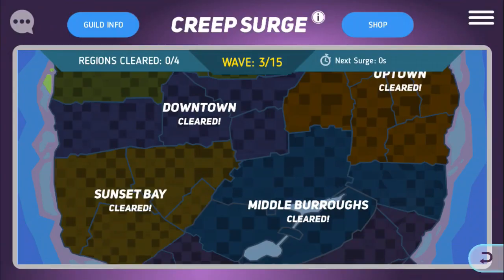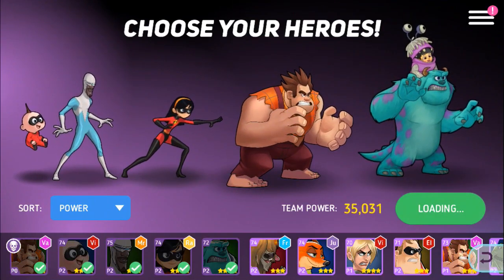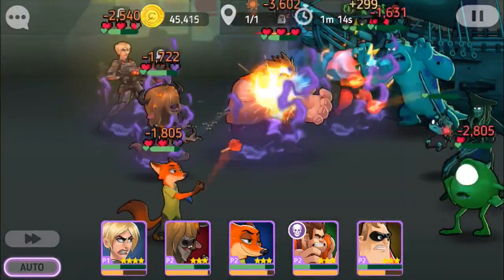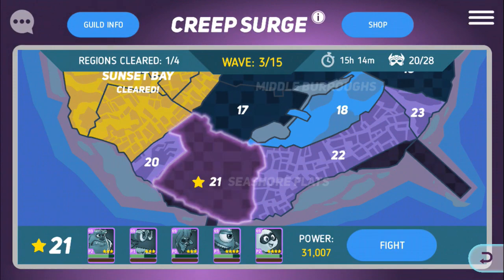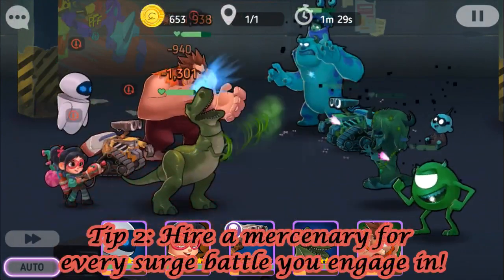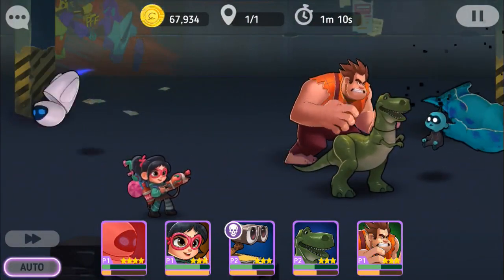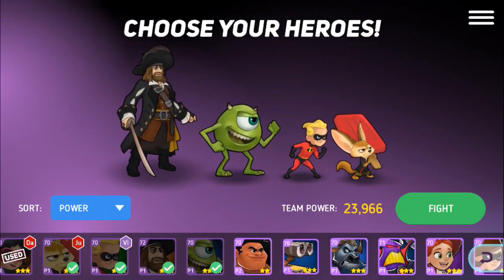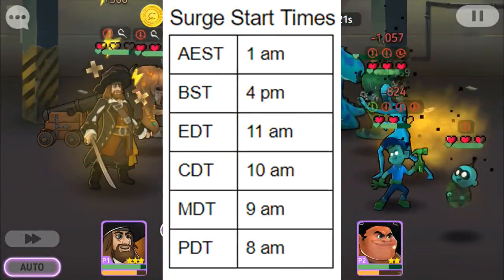How To: Attack in the Creep Surge (Disney Heroes: Battle Mode)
Hope this helps you guys out in your own games! This is only my second video, first time uploading for DHBM, so yes, I know I have much to learn!

Thank you to the following people for input on this video:
Cerby
TravisEyeFone
Kinokan

I will be posting more How To's for DHBM soon, but if you have any suggestions for what I should do sooner rather than later, PLEASE let me know in the comments! Also, if you also play DHBM and have different ways that you are successful in surge from what I mentioned, please let me know and I could probably put together a second video on surge if I get enough.

Thanks so much for all your support :)